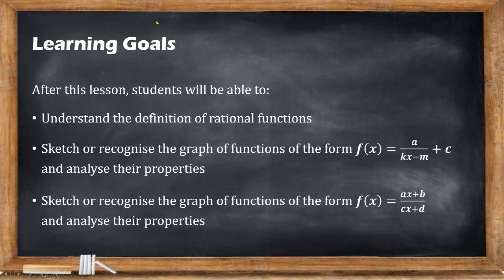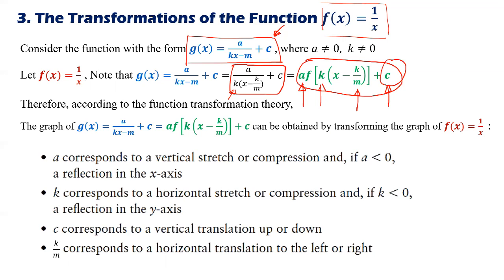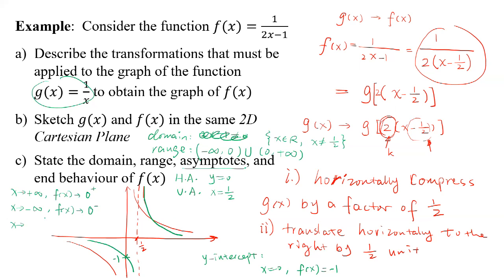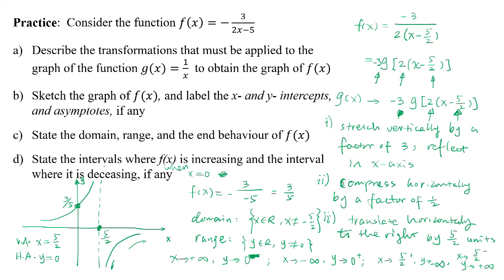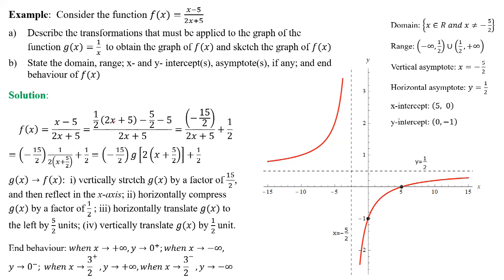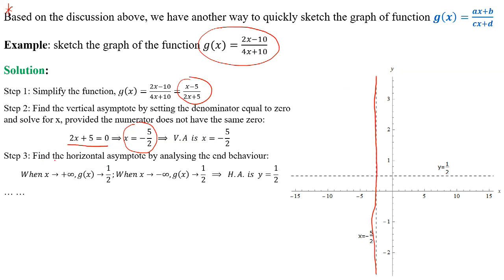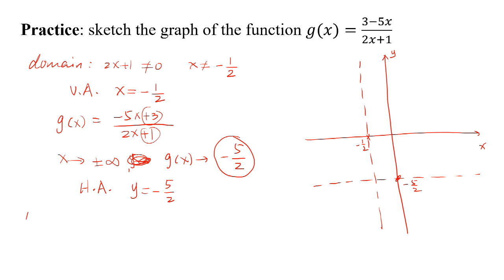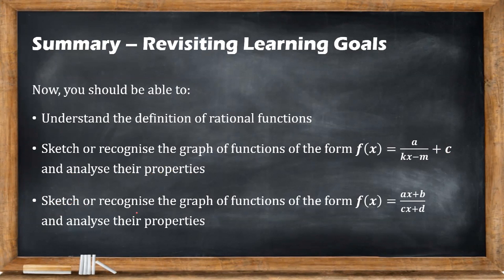U1L8: Rational Functions (Part I)